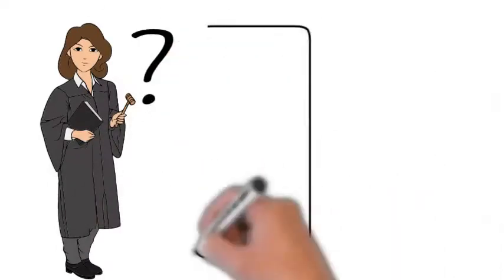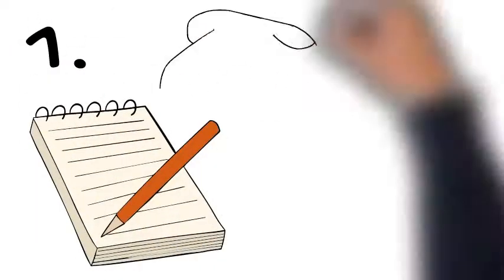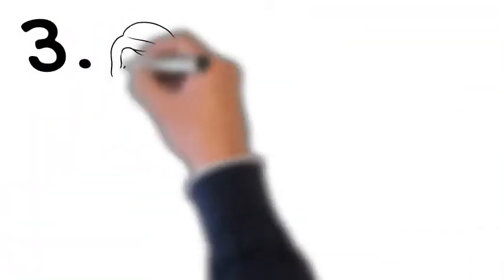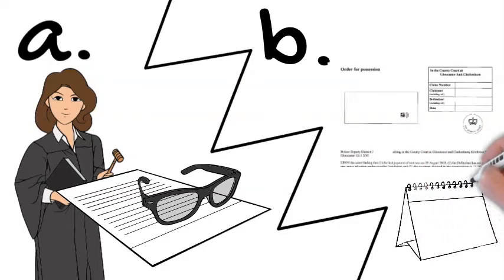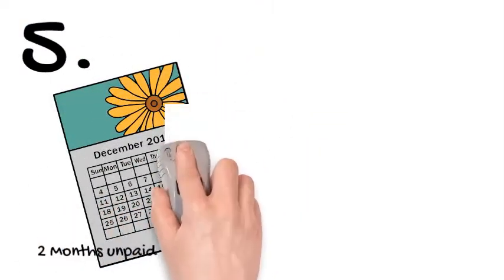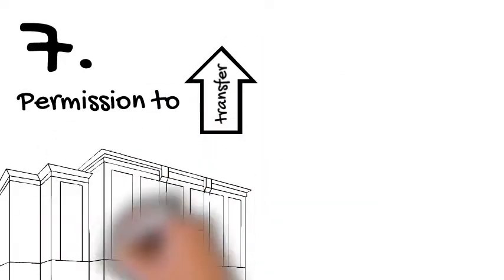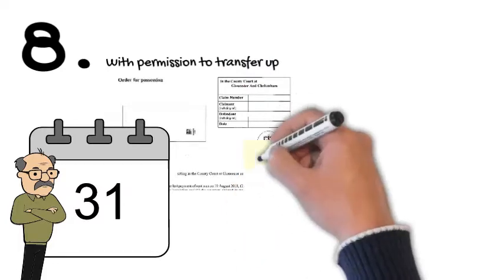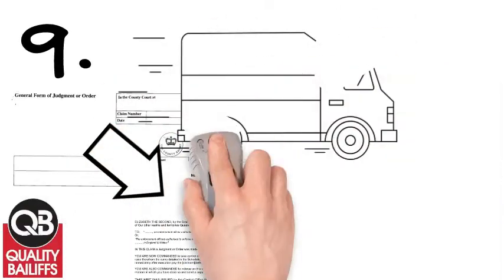Rent Residential Rent Arrears Top 9 tips (2020) | Quality Bailiffs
In this video, we give you the top 9 tips for you to use in getting your arrears paid or your property back as quickly as possible. How to start your claim keeping records, chasing by phone, chasing by text, sending a formal letter, dealing with guarantors, serving a section 8, using accelerated possession order, applying for permission, pass to a High Court Enforcement Officer, get the High Court Enforcement officer to get a writ of control to get your money.